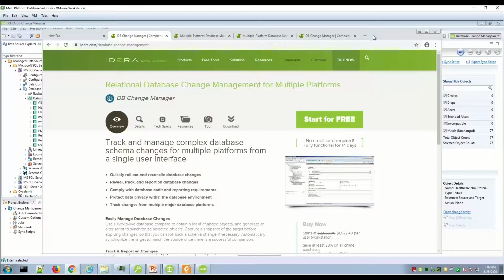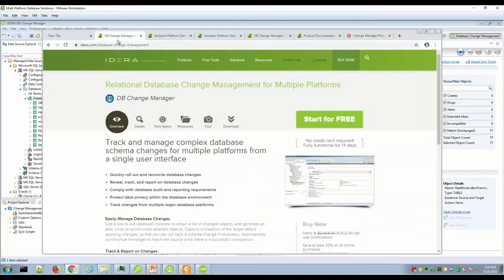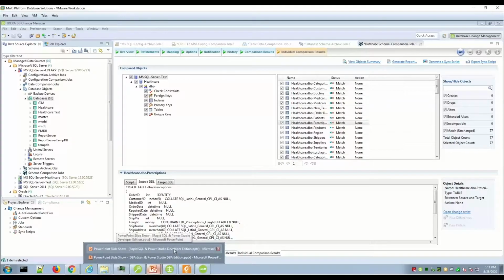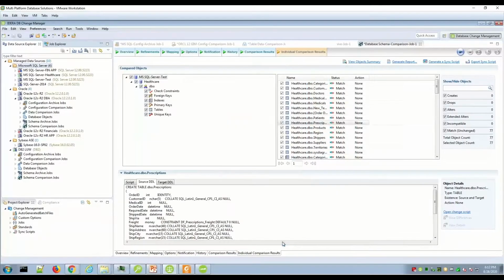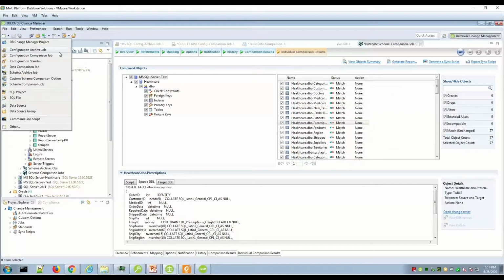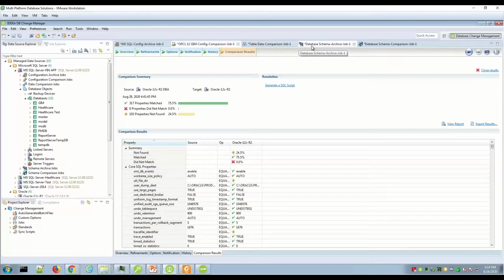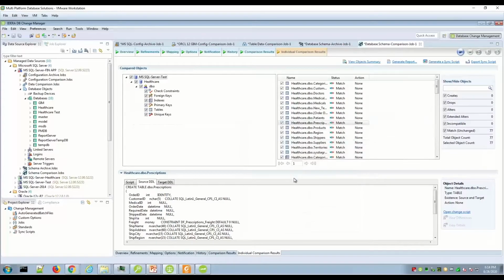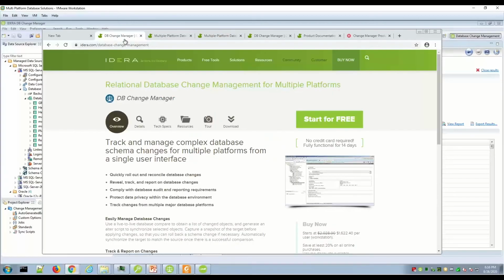An Overview of DB Change Manager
Watch an overview of DB Change Manager, an essential tool for relational database change management for multiple platforms.

IDERA DB Change Manager is an essential database change management tool for DBAs and database professionals. It uniquely offers automated compare and synchronization capabilities to simplify change operations. Rapidly identify changes, streamline upgrades to new releases and pinpoint environmental differences resulting from changes at the data, schema and database configuration levels.

Adopting reliable, repeatable, and efficient processes to manage database changes is vital to the success of any software project. DB Change Manager puts the power of change tracking, schema comparison, software-generated synchronization scripts, and flexible reporting into the hands of DBAs and development teams. Powerful change control and automated correction capabilities reduce your exposure to downtime.